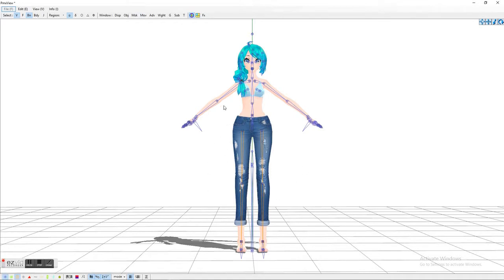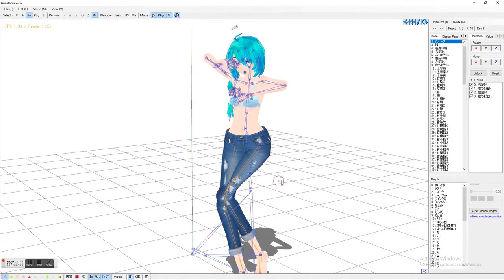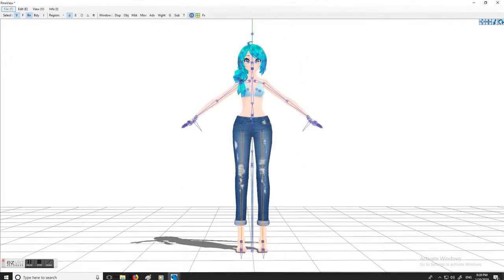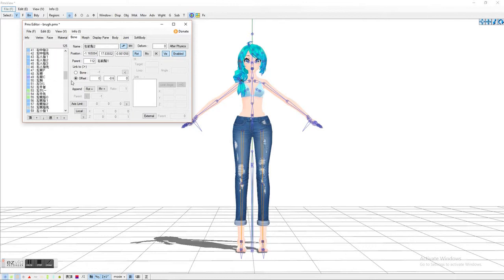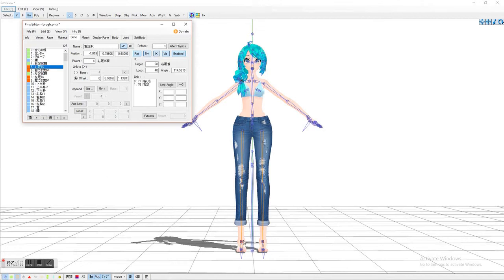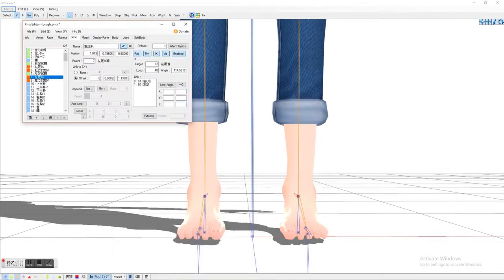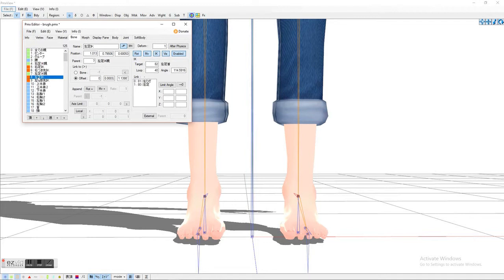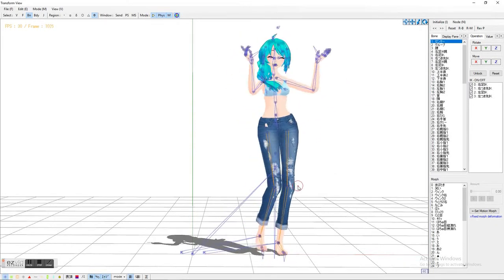MMD: PMD: How to Fix Messed up IK Bones (for Bacwards Legs/Knees)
Sorry, I don't know why the video got weird at the end lol.

Your first one should be -180.00 and your second should be -5.0

I do have DA again, but I don't think I will make any use of it except to credit and notify users when I've downloaded there items.